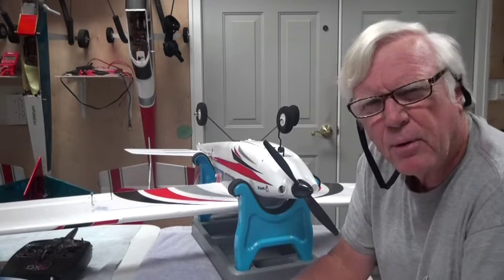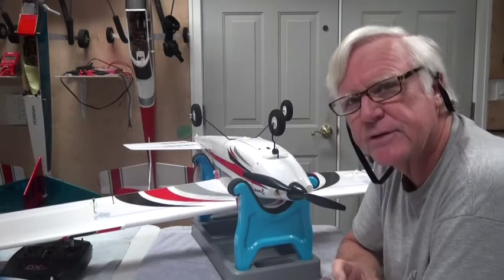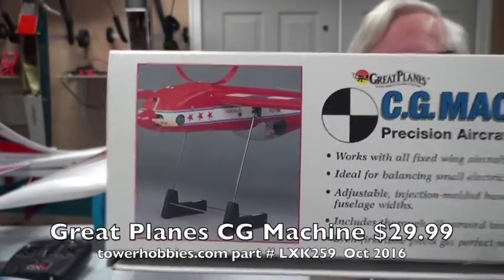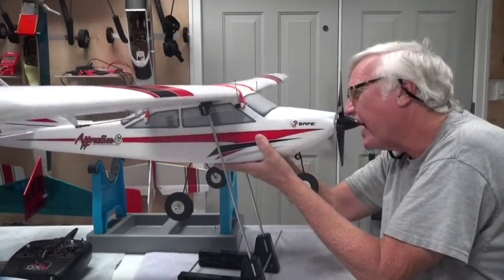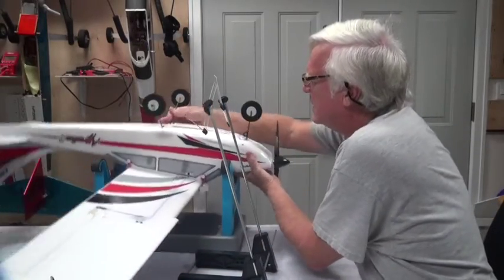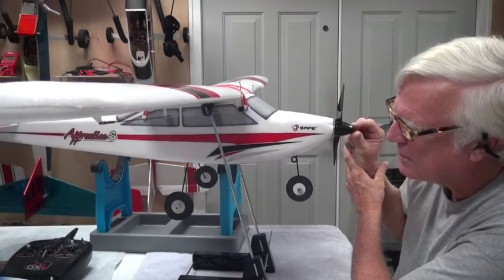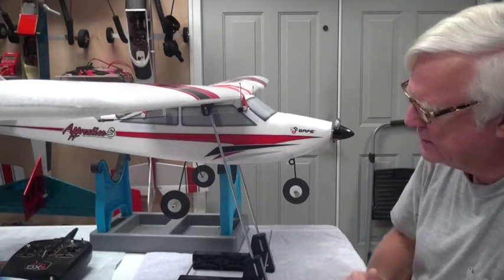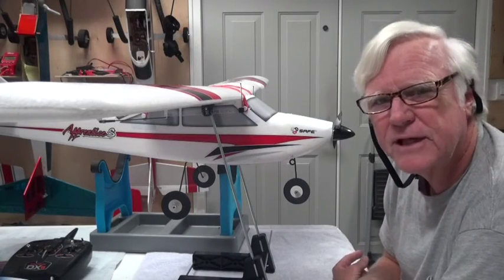AP25 Apprentice S 15e RTF CG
This video shows how to measure the Center of Gravity (CG) for the E-Flite Apprentice S 15e RTF electric powered RC aircraft.